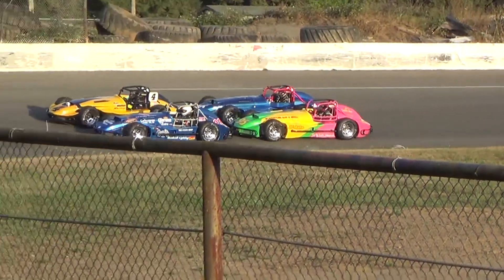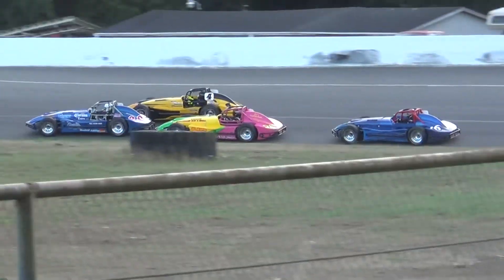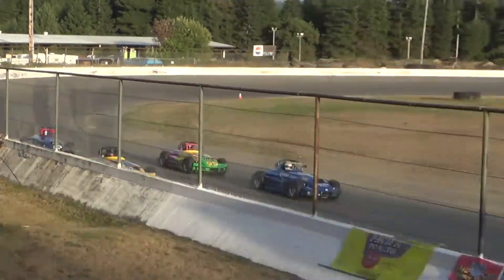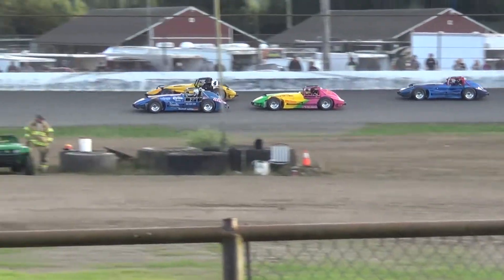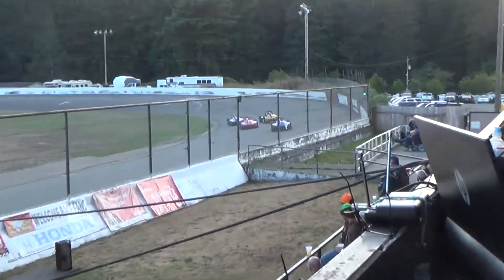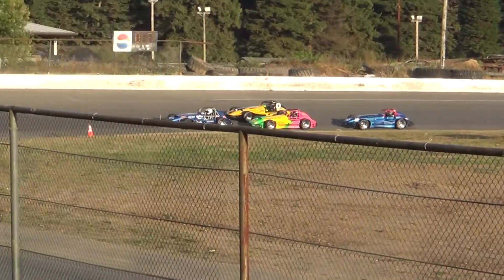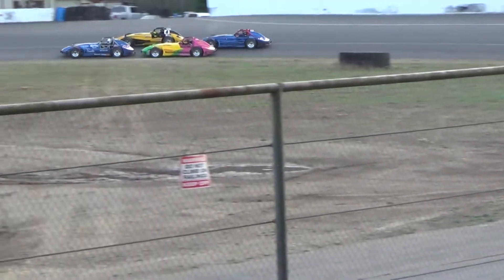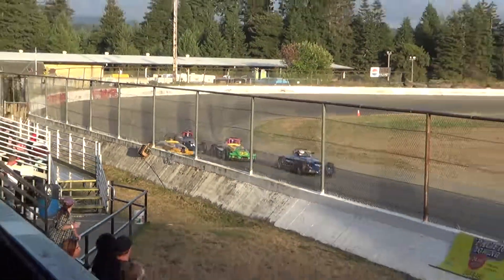Redwood Acres Raceway 9-9-17 Thunder Roadster Trophy Dash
This is the trophy dash for the Thunder Roadster cars